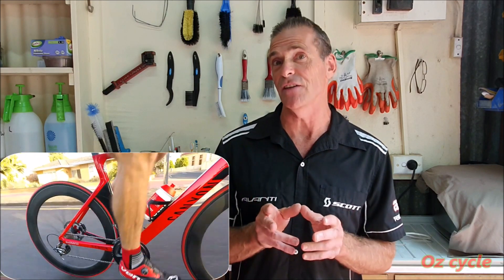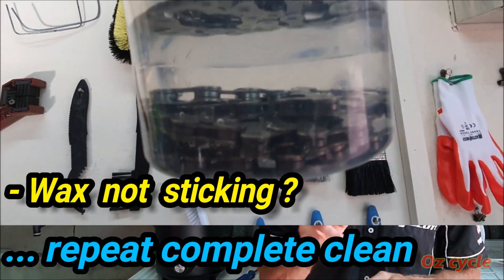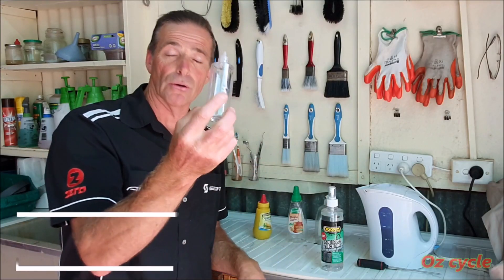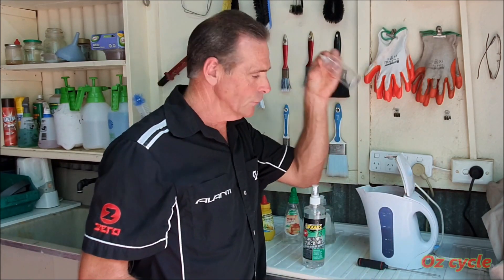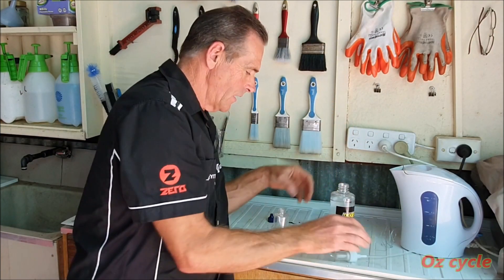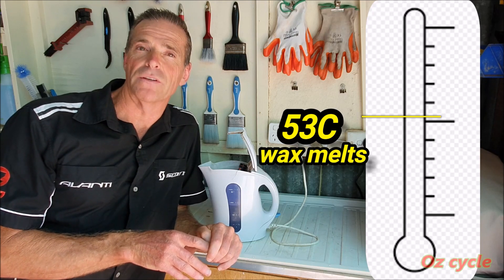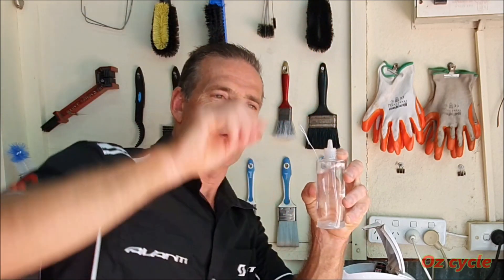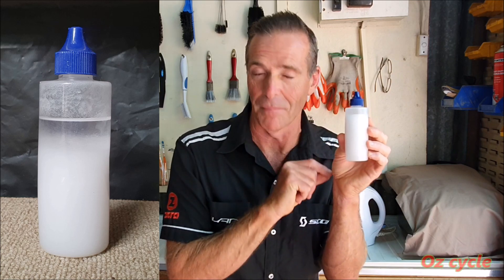Chain wax in a bottle - make it yourself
For when you dont have access to your hot wax cooker.